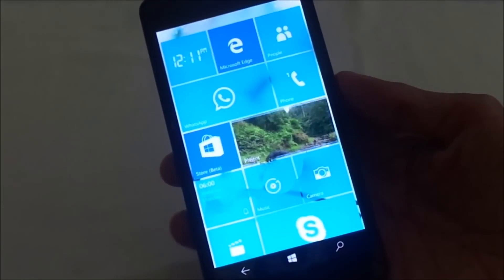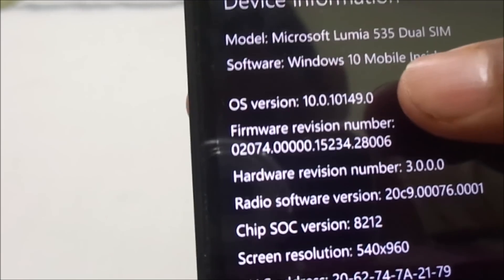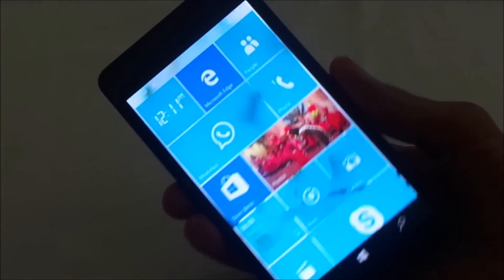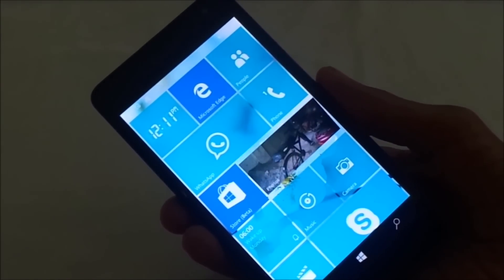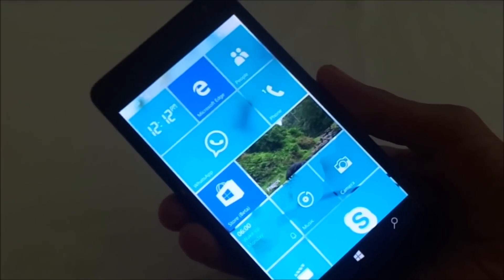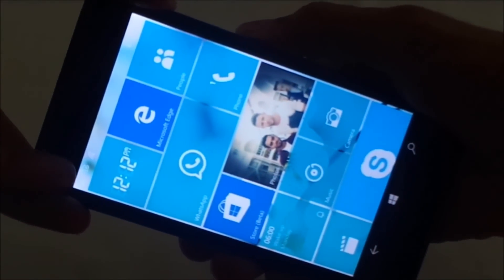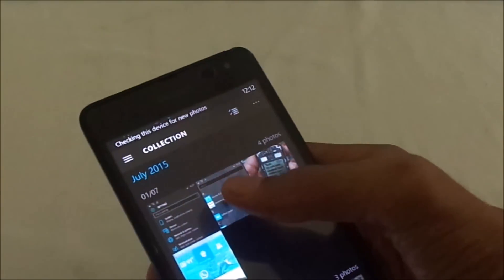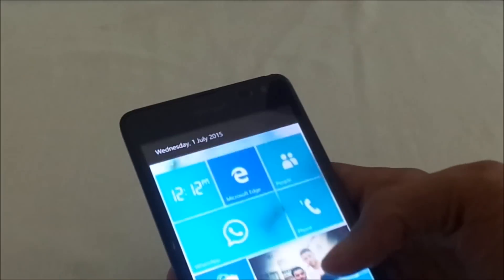How to take screenshot in Windows 10 mobile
see How to take screenshot in Windows 10 mobile ... technical preview Build 10186.63

Welcome to HOW TO DO THAT this is a YouTube channel which was launched on April 2015 ... so if you like our videos please press the subscriber button and don't forget to give a thumbs up